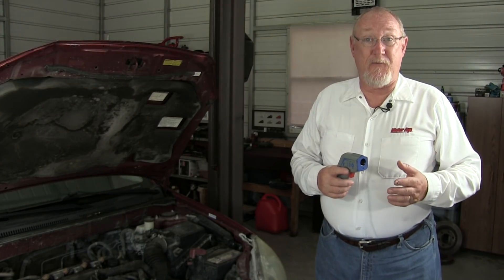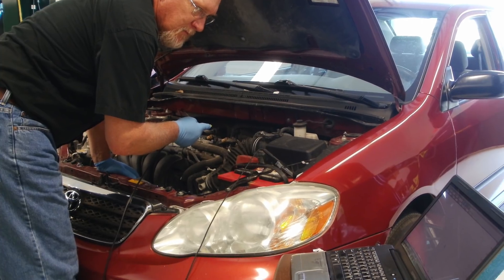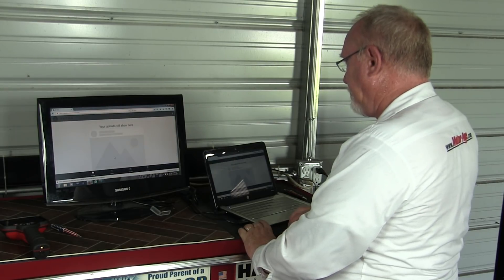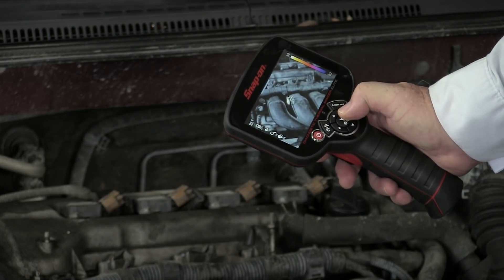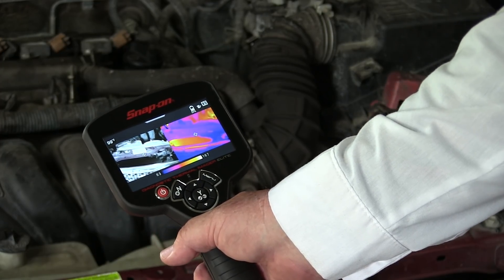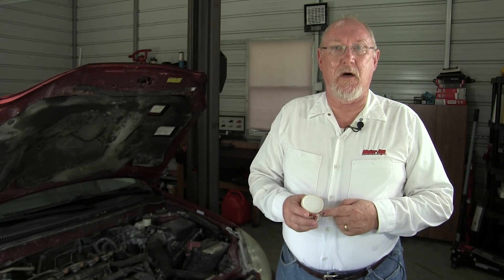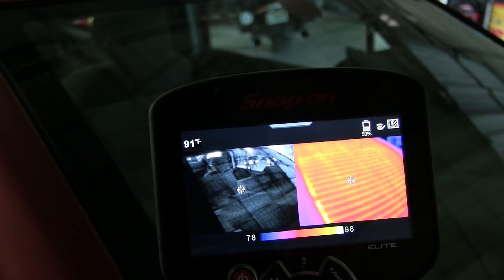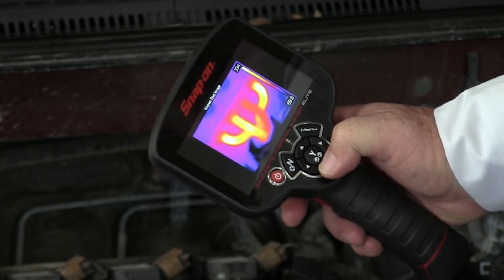The Trainer #80: Speed Up Your Diagnostics With Thermal Imaging!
How cool would it be if you could "see" what was wrong with your customer's car? In many cases you can - with the help of thermal imaging. Learn more by watching the August 2018 edition of The Trainer!